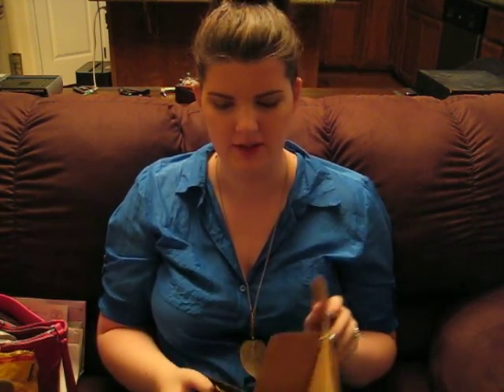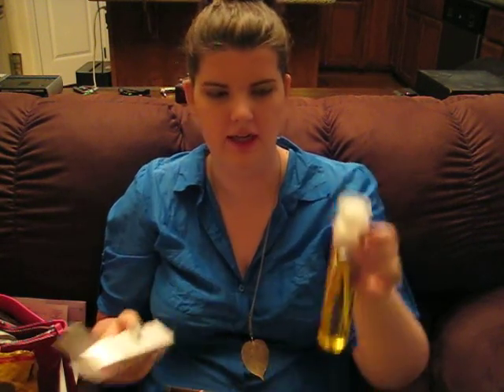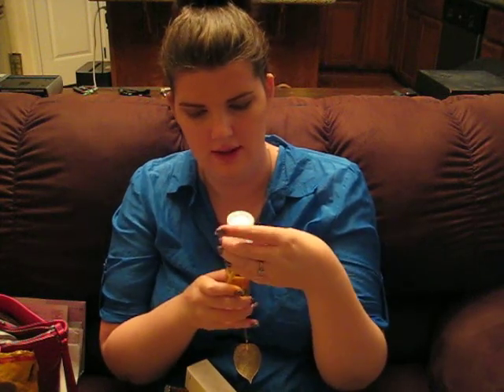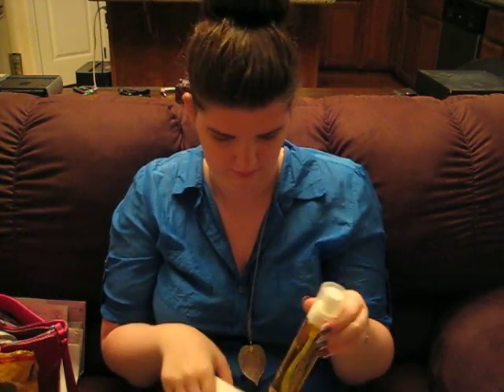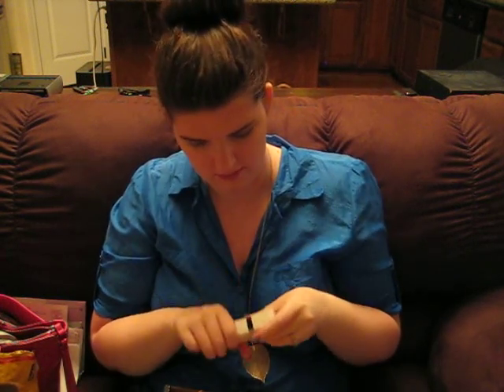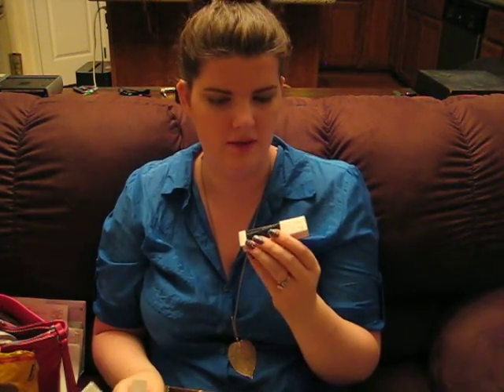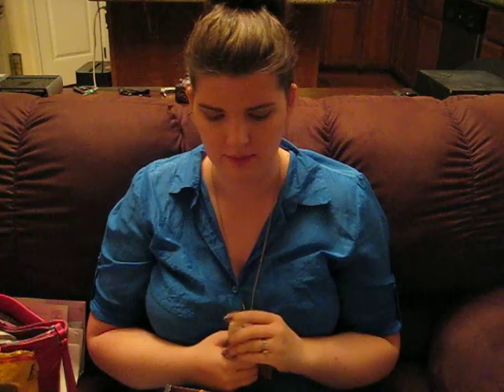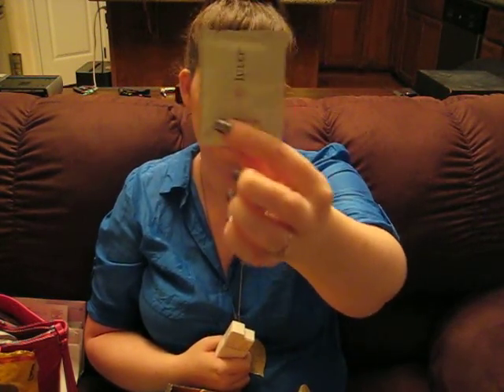Julep Box Review August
LipFactory: 385107 (you enter this after you sign up)